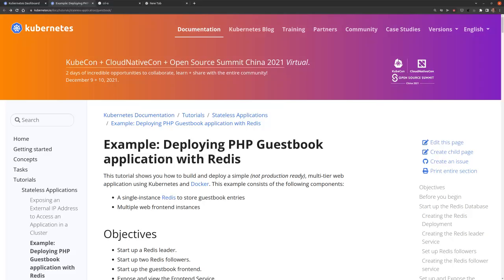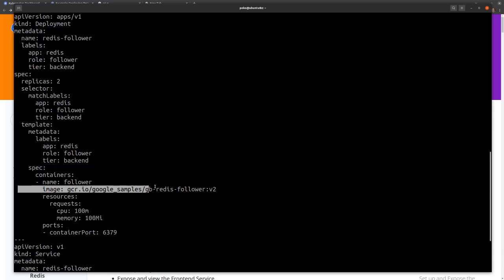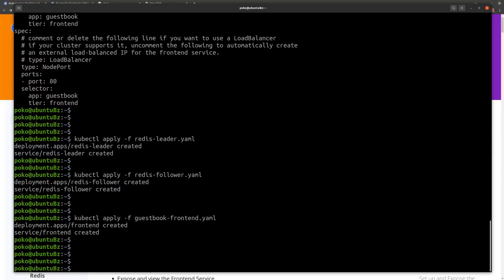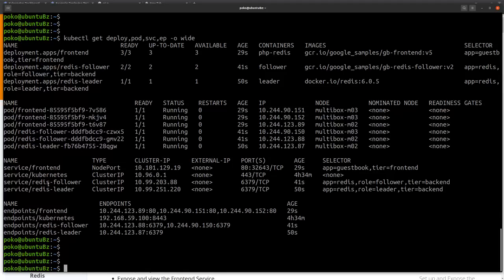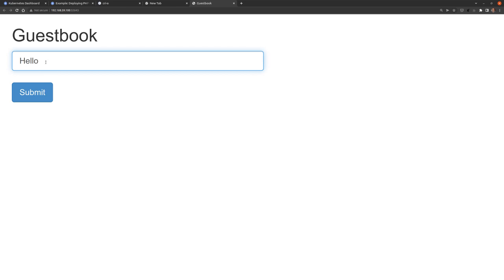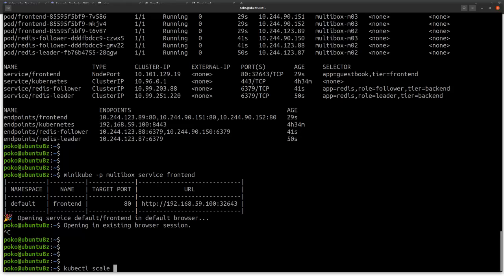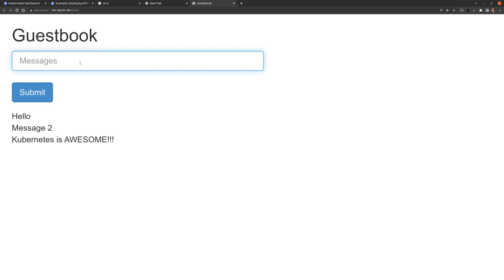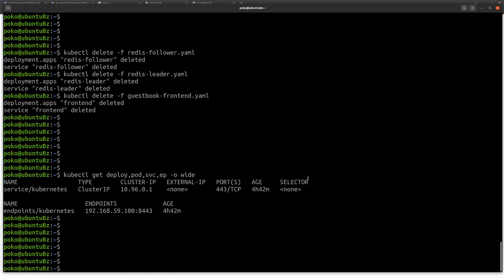Deploying a Containerized Application on Kubernetes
In this video, we'll demonstrate how to deploy microservices to a Kubernetes cluster. Although the demo is calling for Docker as a runtime, we are going to use CRI-O as a lighter weight replacement for the Docker runtime.
So, all of our containers will be running on the CRI-O runtime instead.